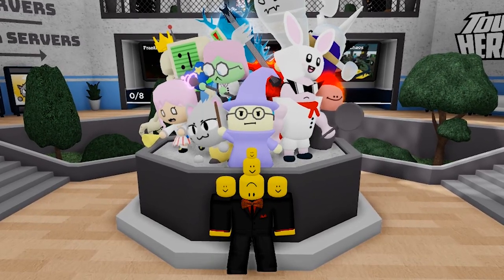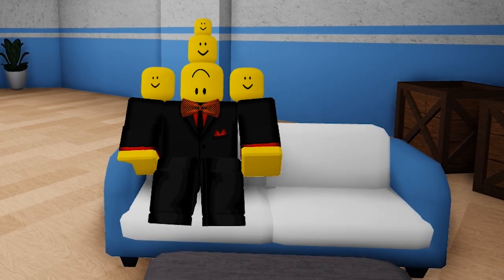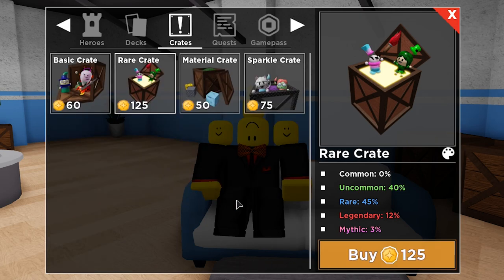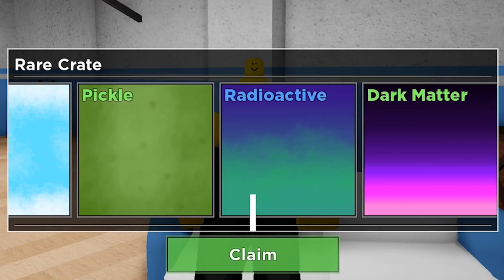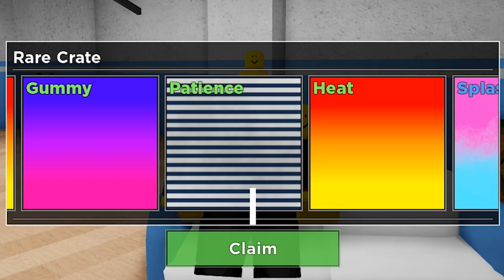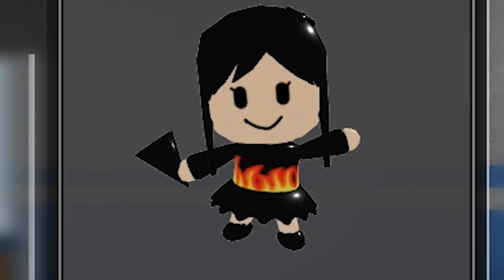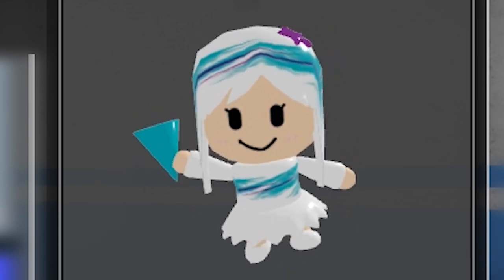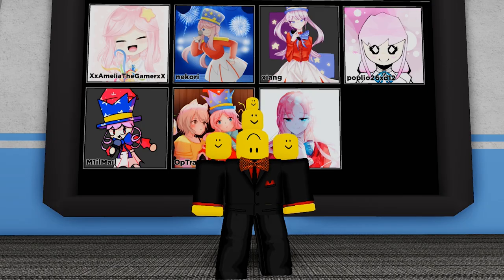Opening RARE CRATES! MYTHIC! [Tower Heroes - Roblox]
In this videos I will be opening 10x Rare Skin Crate in Tower Heroes.. Will I get good skins? I might even pull a mythical ;). I will also give my thoughts on ever skin I pull.

Defeat waves of enemies with towers you've unlocked and earn money and xp for clearing waves! Money can be spent on skin crates and more towers. Each tower has a unique ability when it comes to clearing waves; so make sure to equip the right towers for the job!